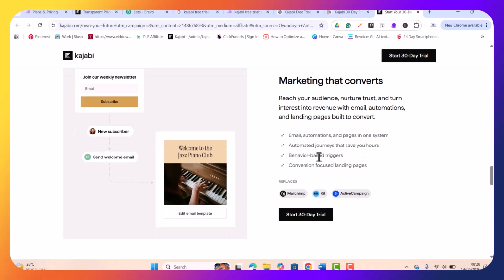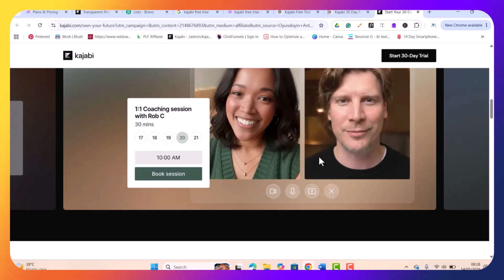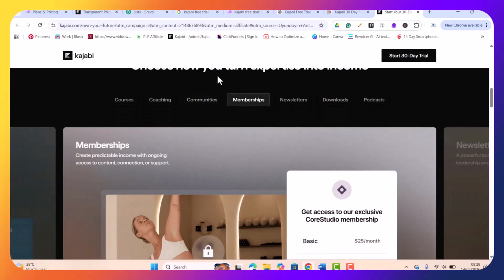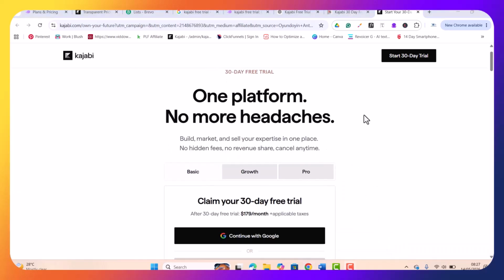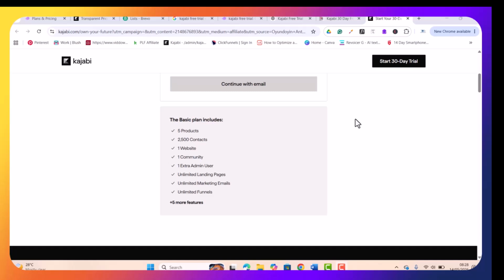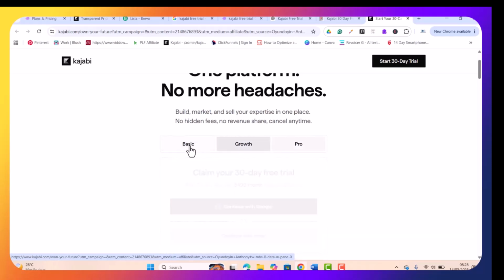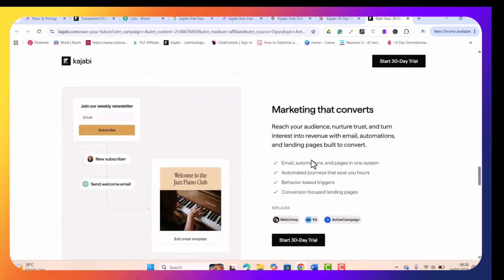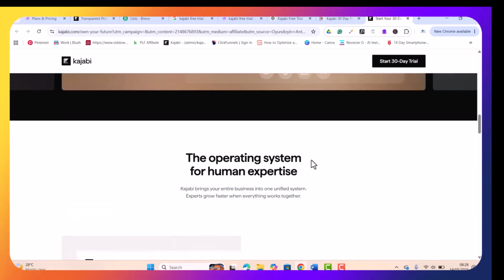Kajabi Free Trial For 30 Days: Kajabi Extended Trial 2026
Kajabi Free Trial 30 Days 2026: Start Kajabi for Free
In today’s video, I will explain how to start a Kajabi free trial for 30 days to test all its features with no upfront payment.

The Kajabi 30-day free trial is to test run the platform and decide if it fits your business needs before committing to the paid plan.

In this video, you will get the step-by-step instructions to get the Kajabi 30-day free trial and get access to its premium features before paying for the monthly plan.

Kajabi is an all-in-one platform for coaches, marketers, and online entrepreneurs.

With Kajabi, you can host and sell online courses, membership sites, and coaching programs— all in one platform.

You’ll learn:

How to claim your Kajabi 30-day free trial

What features are included in the free trial

Is Kajabi worth it in 2026

Who is Kajabi best for

You can read my blog post on Kajabi 30 days free trial